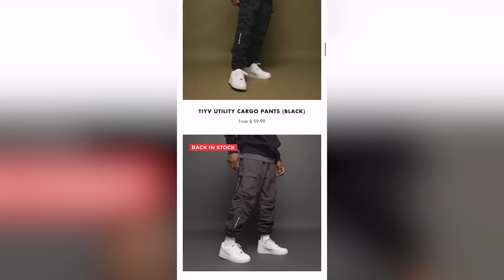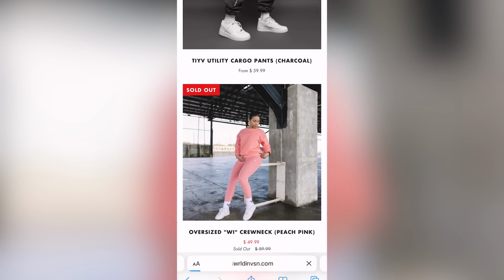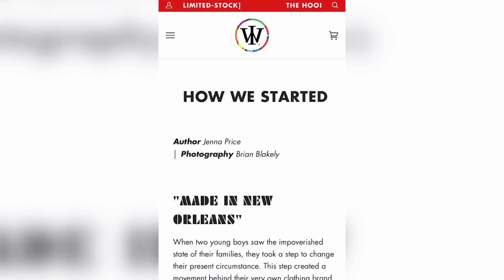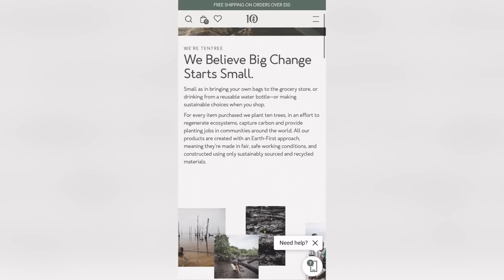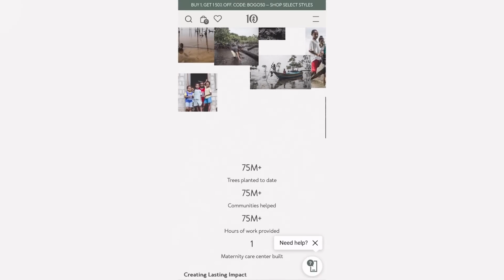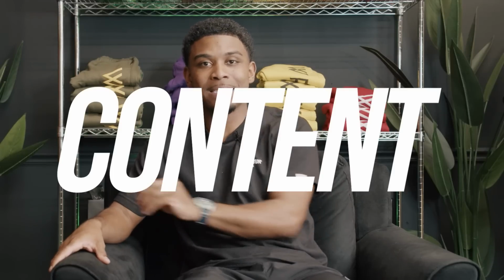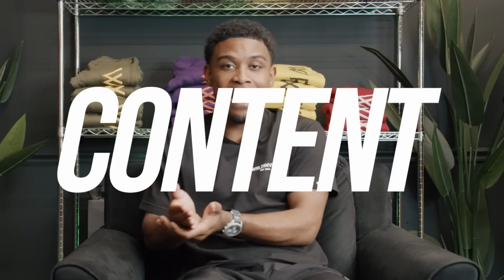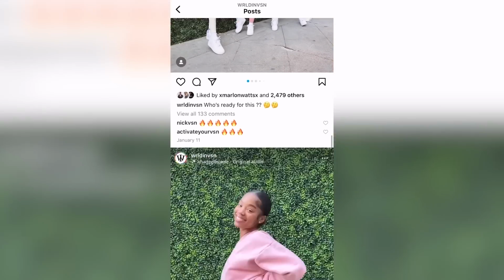How To Get Hundreds of Orders for Your Clothing Brand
Easy way to increase your online orders for your clothing brand!

Join our FREE (Private) Facebook Group for more tips and inside secrets to build your brand ➤

➤ 3 In 1 Clothing Brand Startup Bundle - Manufacturing, Shopify Apps, & More

ABOUT THIS CHANNEL:
We, Nicholas Clark and Marlon Watts started this clothing brand with 12 t-shirts ($120). We turned those t-shirts into an apparel empire. After graduating college, we decided to step into our clothing company full-time. We created this Youtube channel to show the journey of building a brand. We create behind-the-scenes vlogs so you can see the life behind running a successful clothing brand. We also feature other clothing lines, streetwear brands, or any entrepreneur looking to create a clothing brand startup business.

We started this clothing brand with only 12 shirts! Now, we are building an apparel empire! Learn how we started